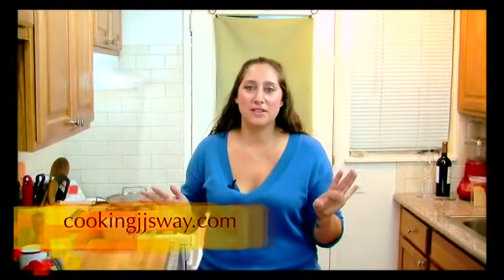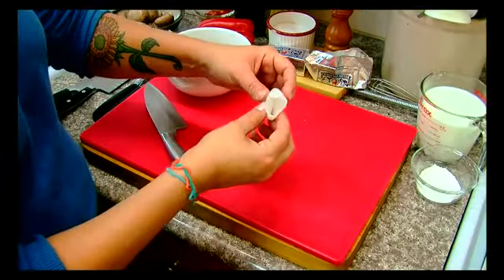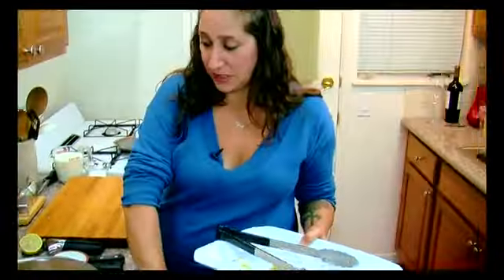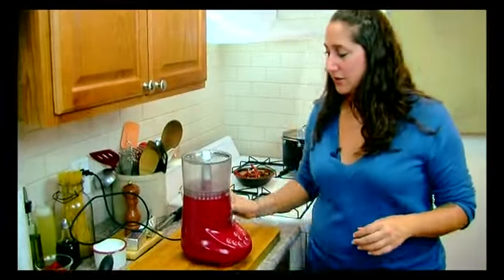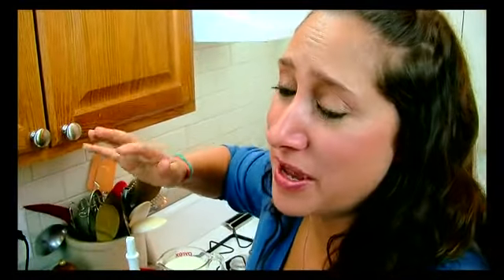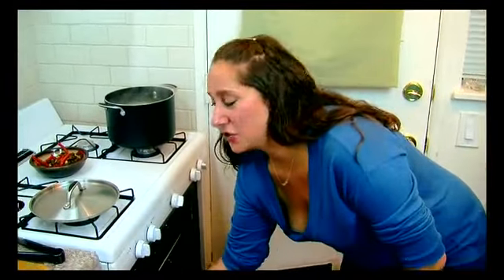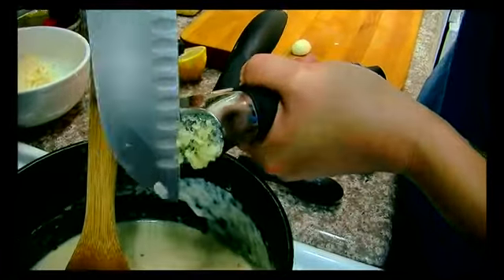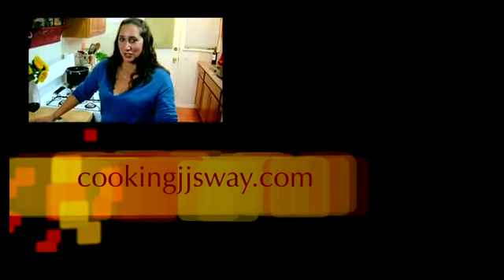Chicken Under the Sea Linguine Alfredo